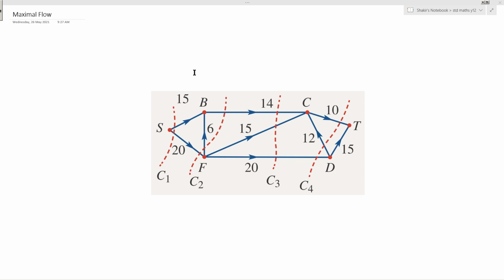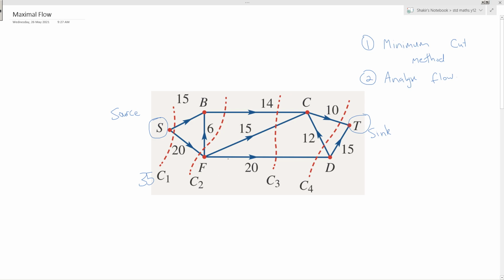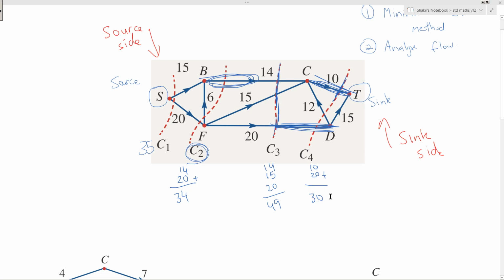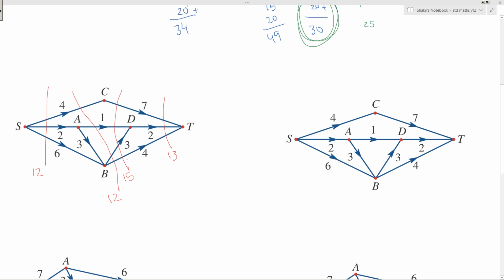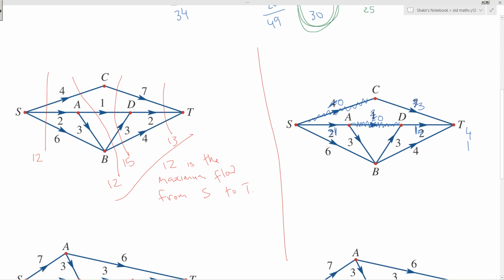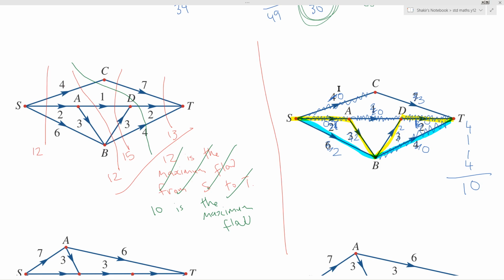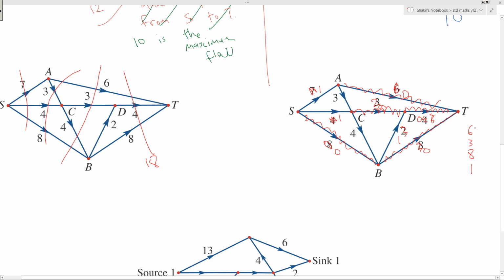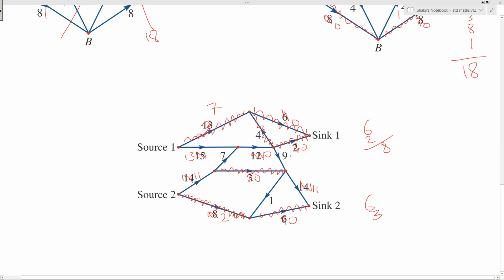Overexplained - Maximum Flow Minimum cut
More than you ever want to know about maximum flow through a network.

Edit*: Note: Push flow doesn't always result in max flow, and neither does min cut. Min cut while discounting any and all edges which don't connect source to sink will always result in max flow. Edges may sometimes flow from source to sink and be part of the min cut, but still shouldn't be counted if they don't connect source to sink.